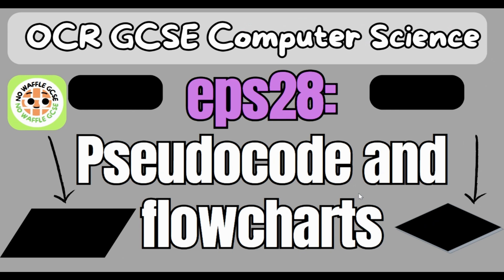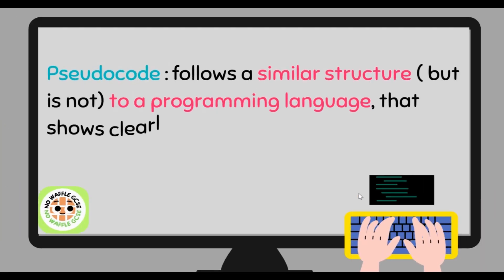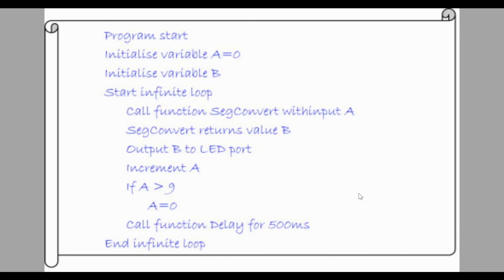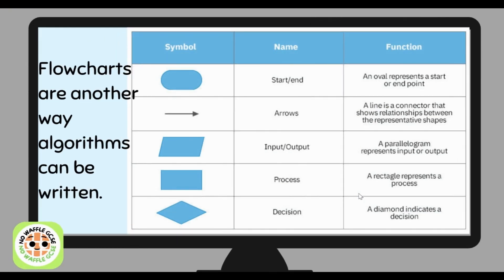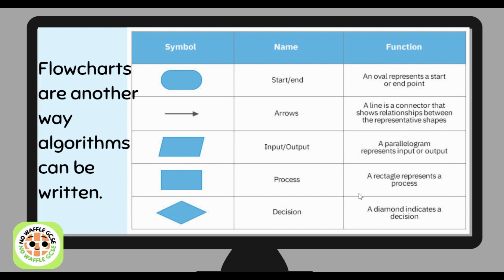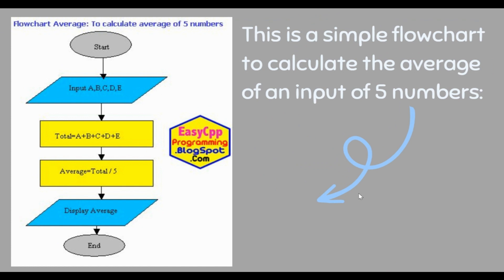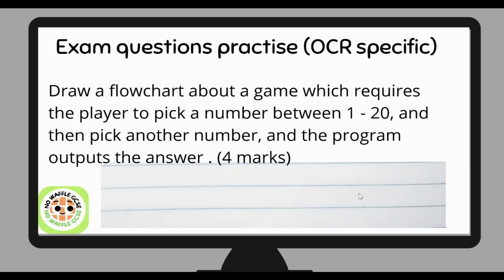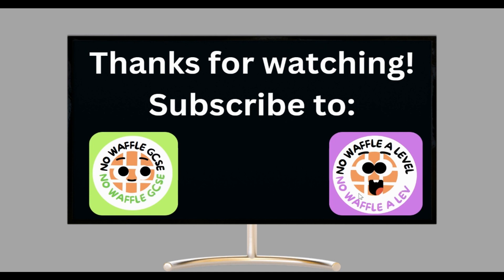GCSE OCR CS: Pseudocode and Flowcharts ( eps28)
Hiya and welcome to first video, found in the OCR GCSE Computer Science Paper 2 series!

0:00 intro
0:17 Pseudocode
0:55 Flowcharts
1:53 Exam question practise